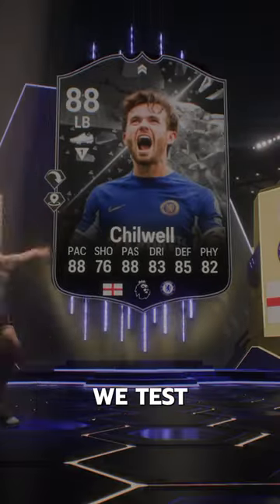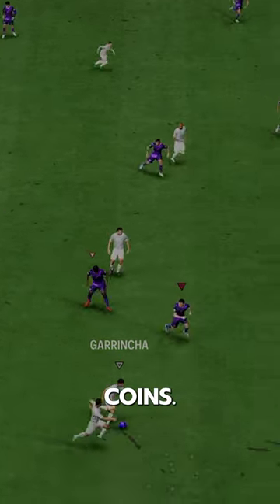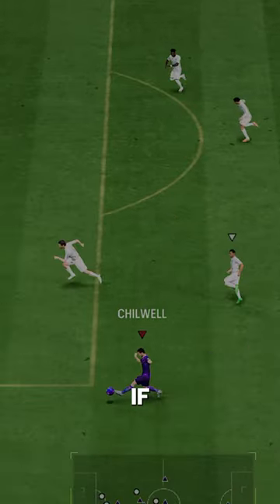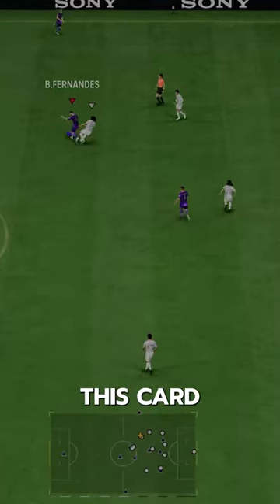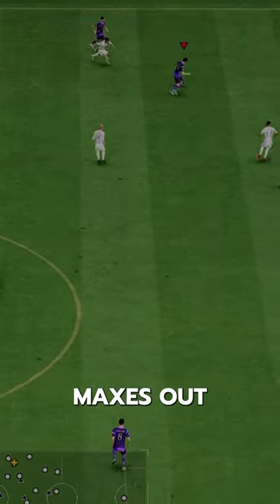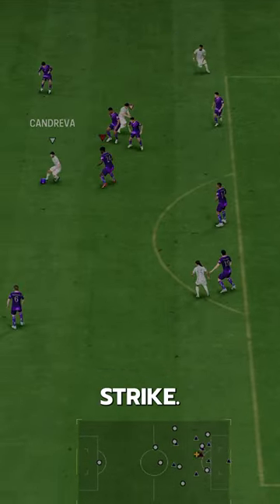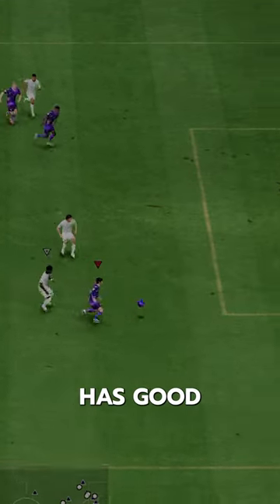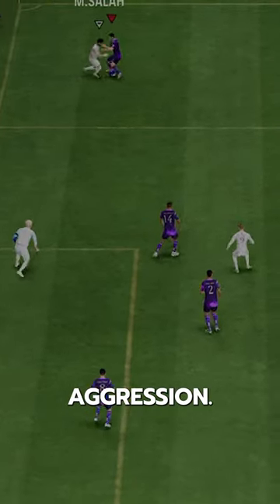Showdown Chilwell SBC Player Review! / Baller or Bust!?